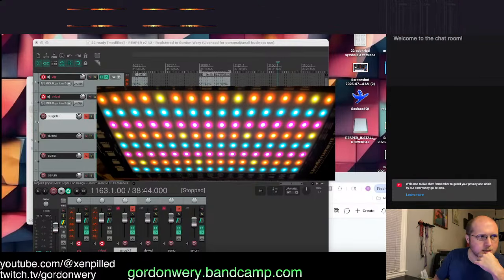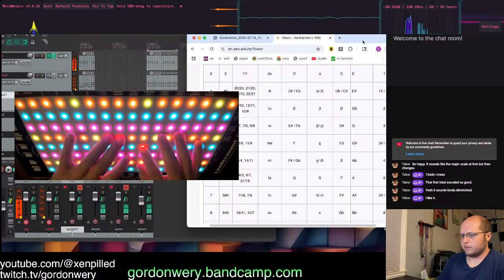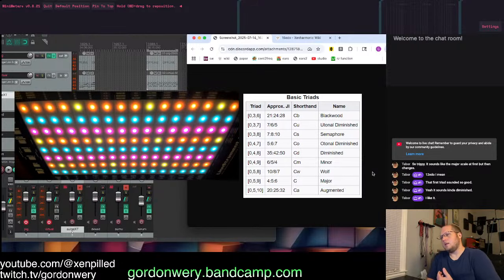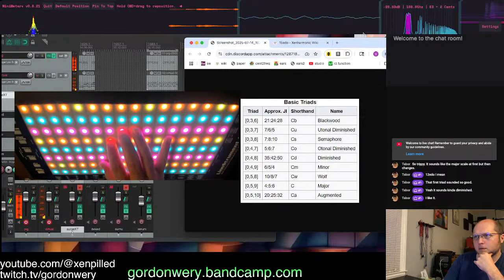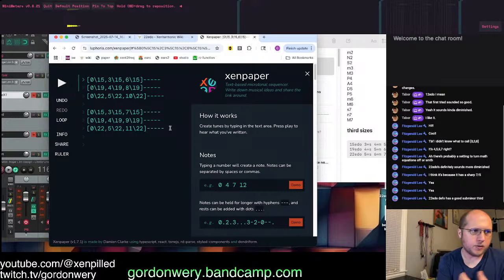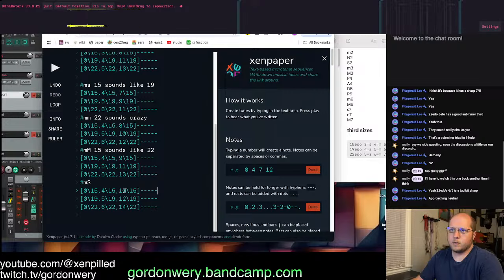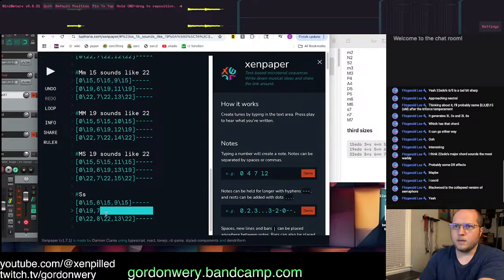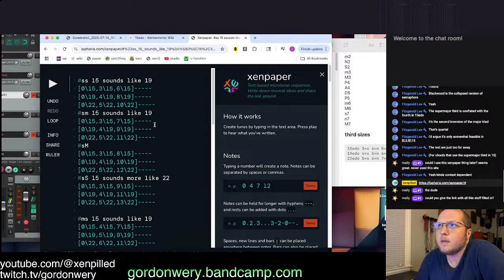15edo side quest {352}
writing xenharmonic music in reaper,
practicing linnstrument,
ear training
microtonal improv, etc. etc.